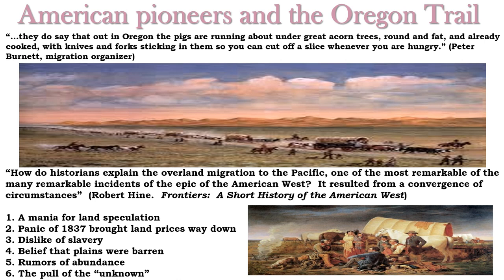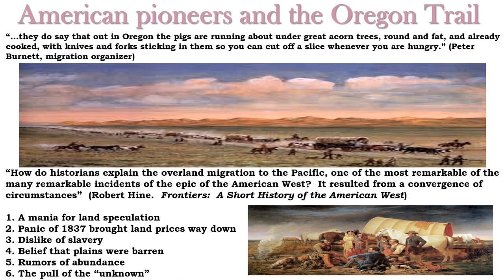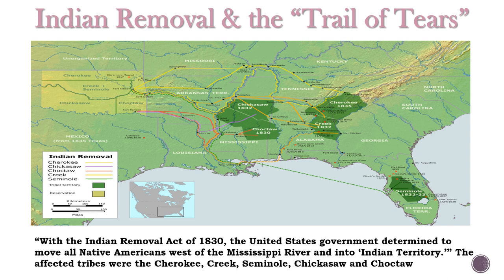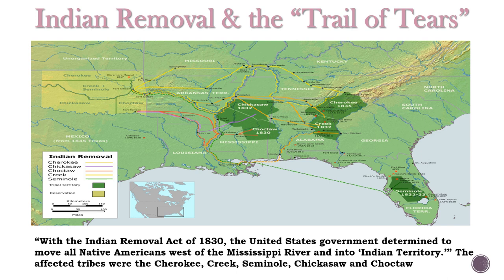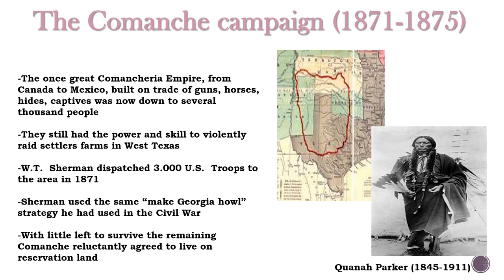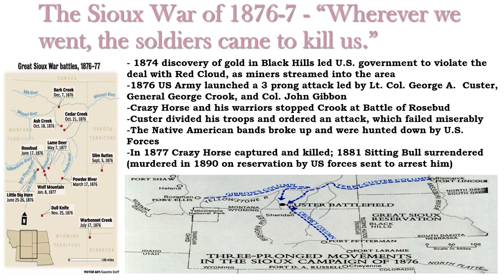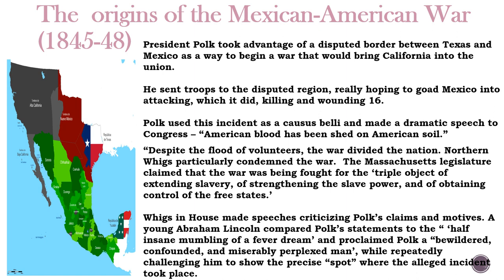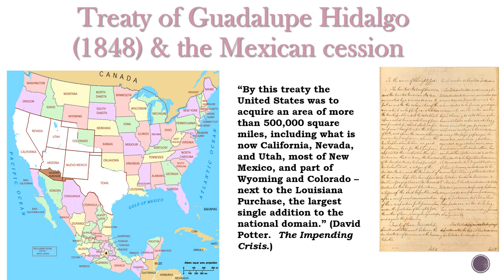The Americas in the Age of Independence - 1